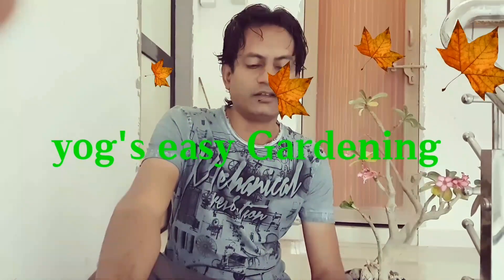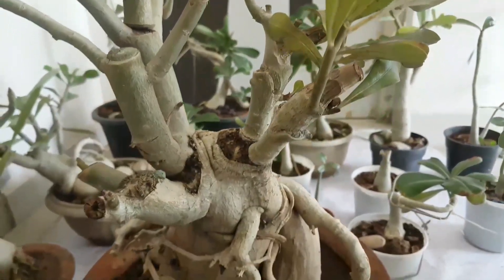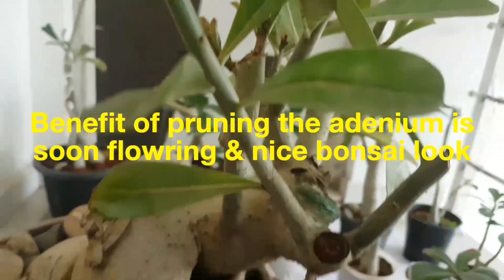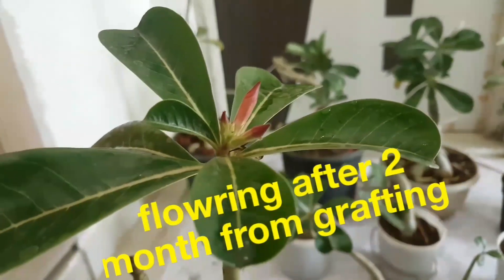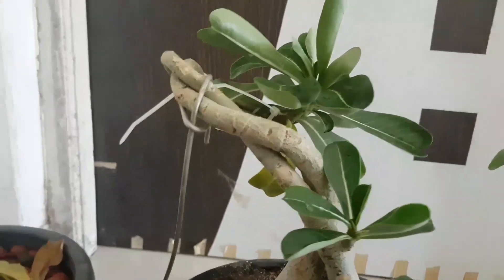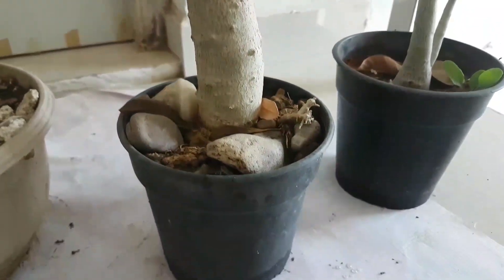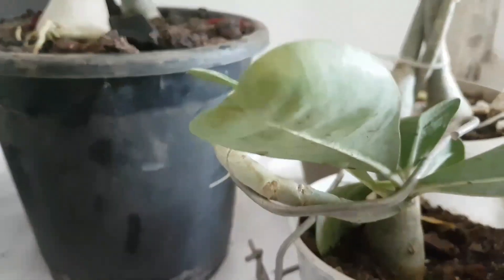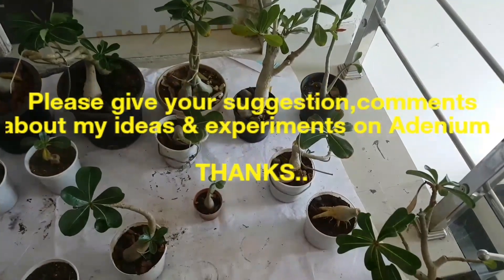Adenium (Desert rose) ideas, experiments & result 2017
this are my adeniums or desert rose plants which i have graft ,cut ,twist ,bend & give different results ..i done so many experiments on adeniums & present some of them in this video..